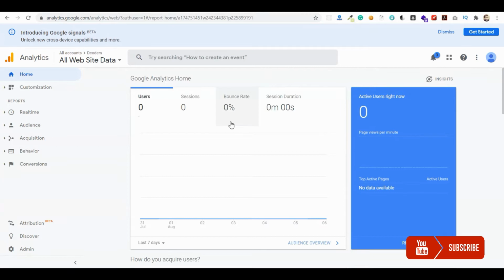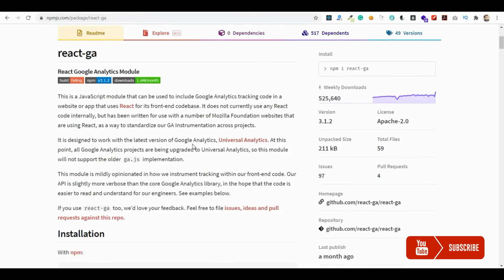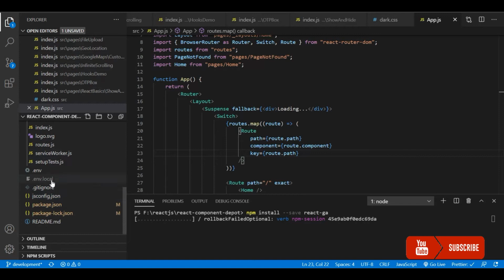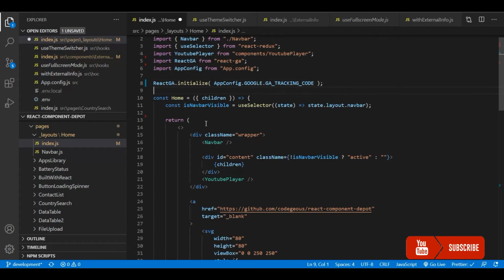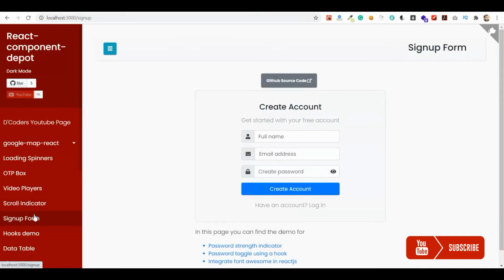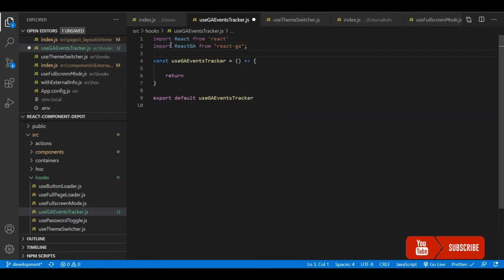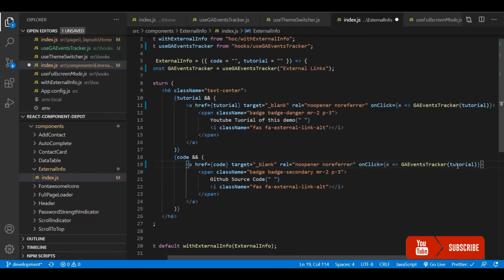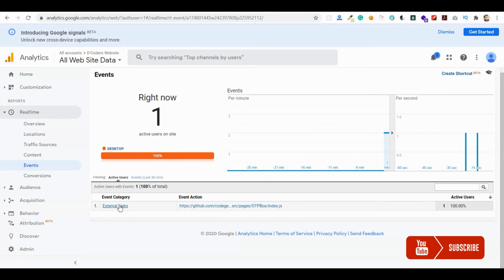How to add google analytics in reactJS to tracking page views and custom events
Based on react-ga docs, it is designed to work with Universal Analytics which was the latest version of Google Analytics until Oct 14, 2020. Since then, GA-4 is the default property type in Google Analytics. You need to create a property of type Universal Analytics. `Please find from below link to get tracking ID

In this video, we will learn how to integrate google analytics to your react js application within minutes. You should have a google account to start using analytics.